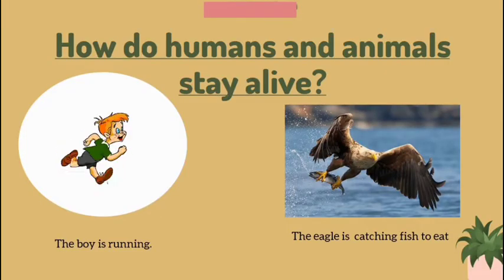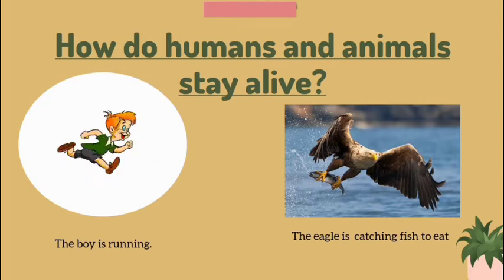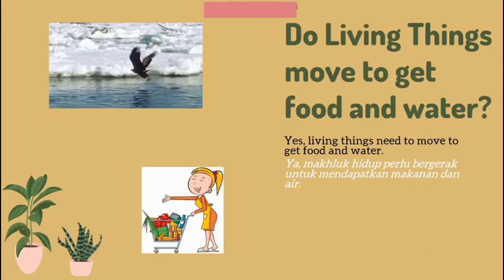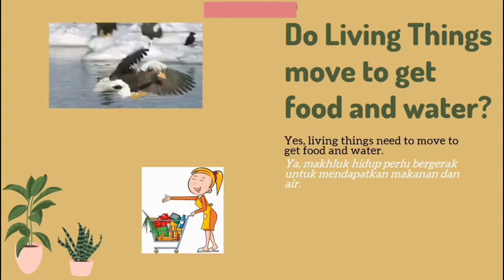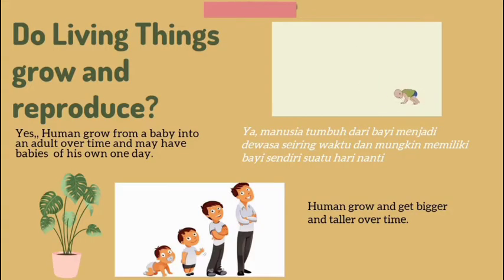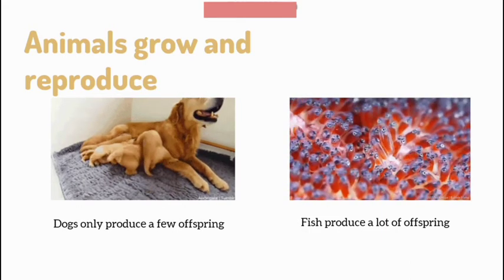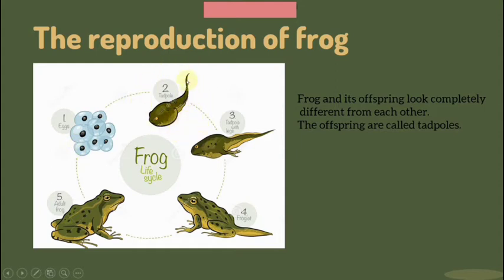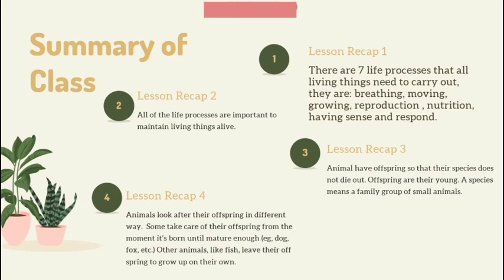Science - Life Processes (How do living things stay alive?)